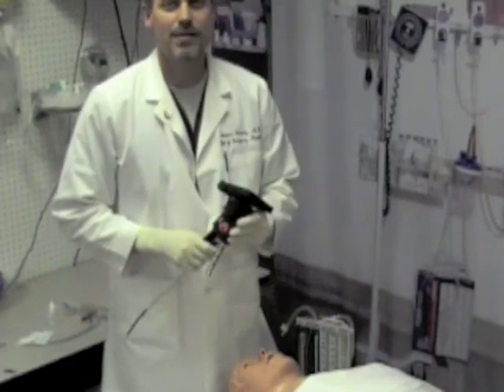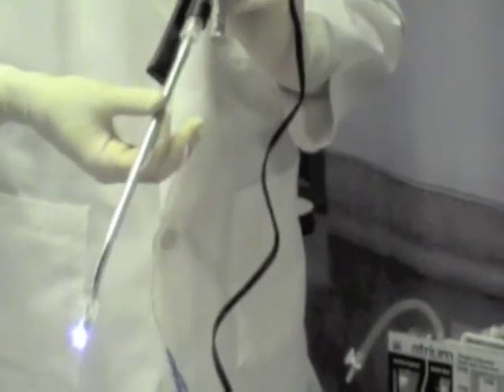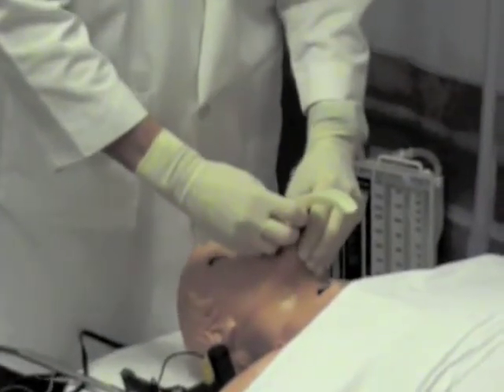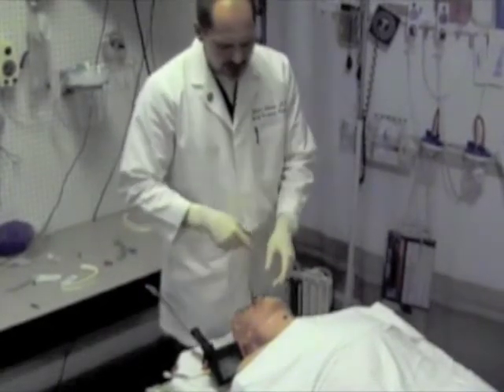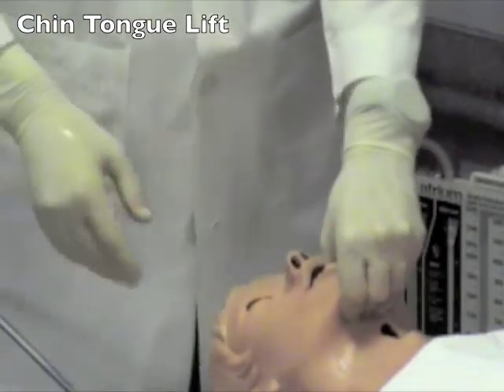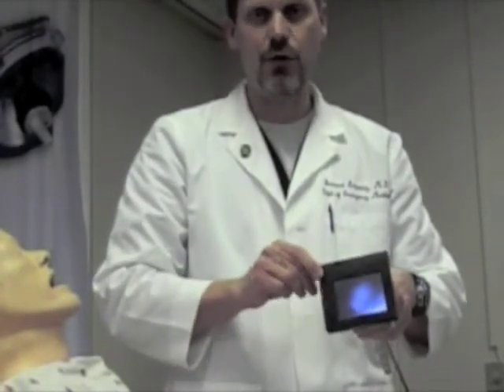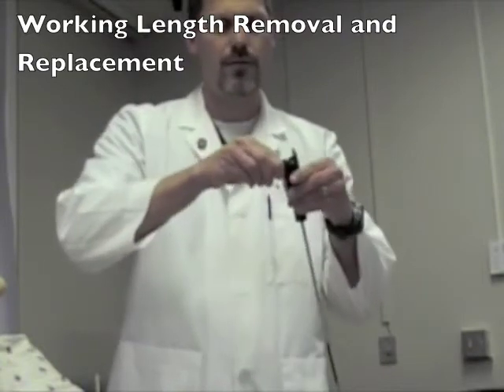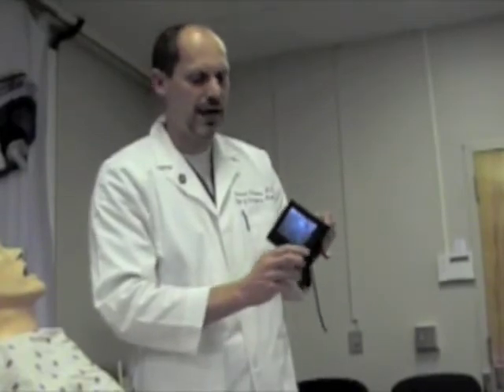Video RIFL INSTRUCTION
AI Medical presents the most innovative intubating product on the market, the Video RIFL.  The Video RIFL combines the best articulating technology with a high resolution LCD screen.  Its removable working length allows for immediate turn around and easy sterilization.  The ergonomic, compact design quickly builds confidence for any airway.  A multi-facet device, the portable Video RIFL is the clear choice for intubating.